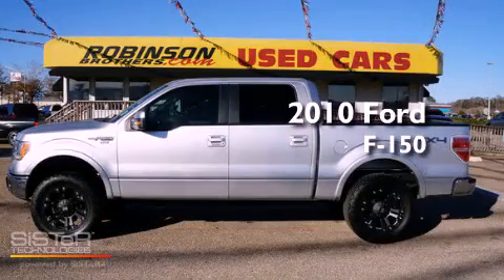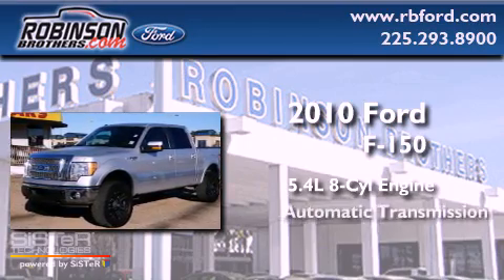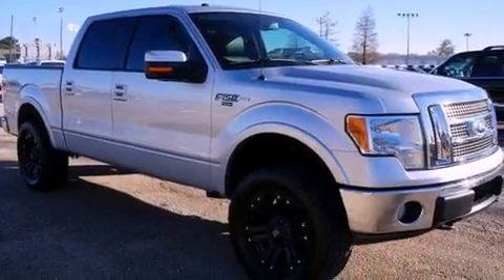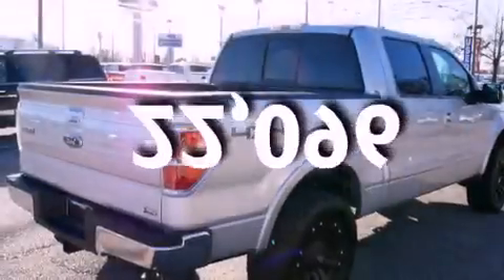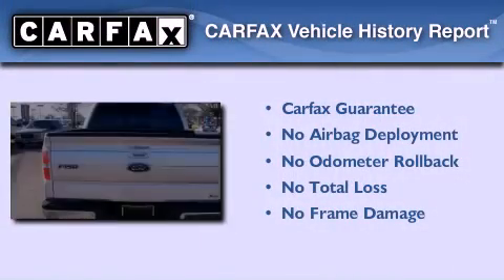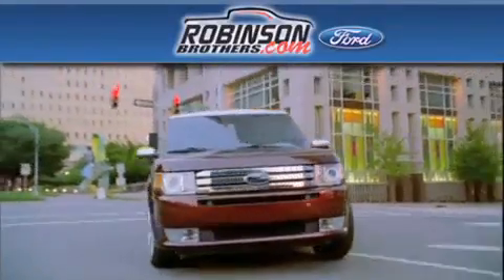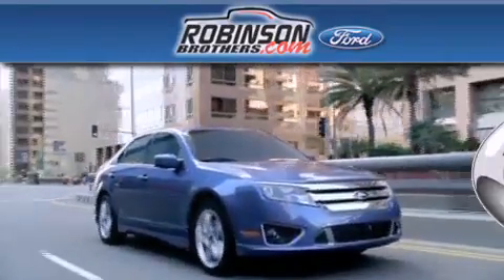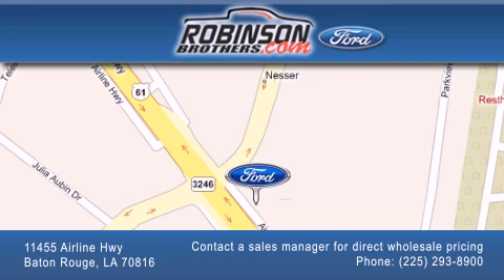2010 Ford F-150 Baton Rouge LA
Year : 2010
 Make : Ford
 Model : F-150
 Engine : 5.4L V8 SOHC 24V FFV
 Trans . : Automatic
 Exterior : Silver
 Miles : 22,096
 Interior : Black
 Stock : M158F13